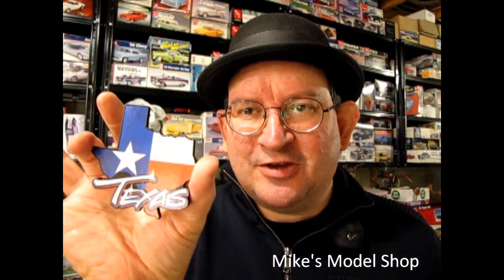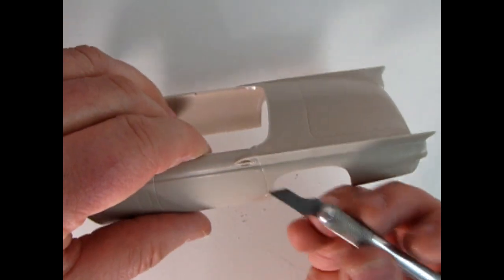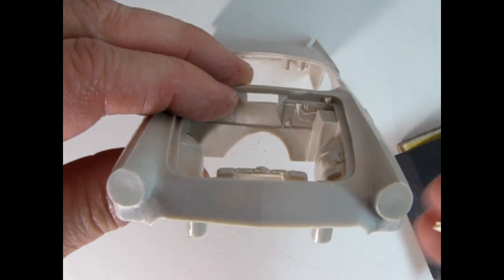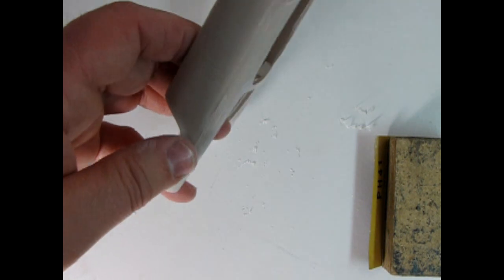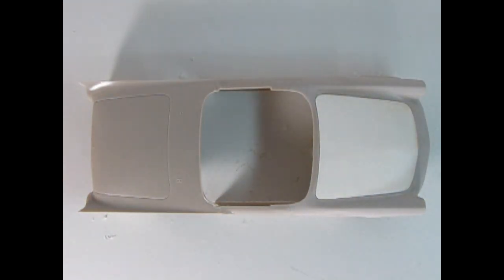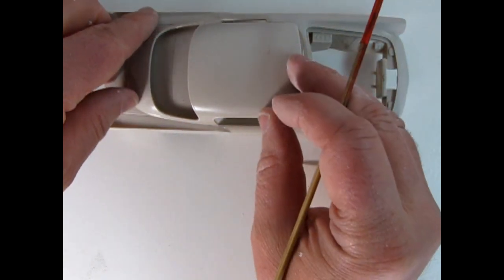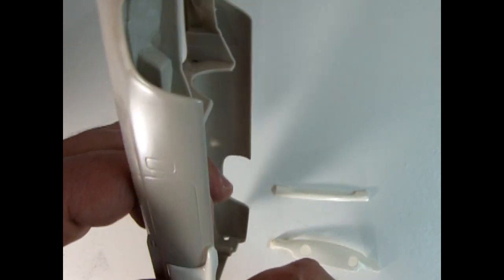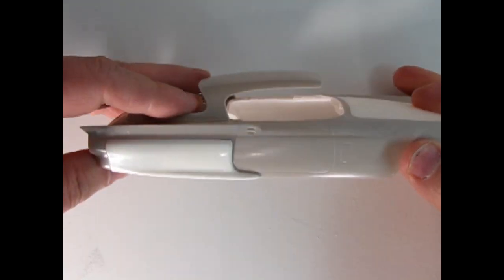My Entry For The Monster Hobbies 2022 Custom Model Car Truck Group Build Video 3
Today I will start on the custom bodywork for my AMT 1957 Thunderbird, showing you how to dechrome the body, add in some amazing old "Styline" parts from an original T-Bird release, and look into some basic clean-up techniques for flash and seam lines that the 1993 issue of the kit had.